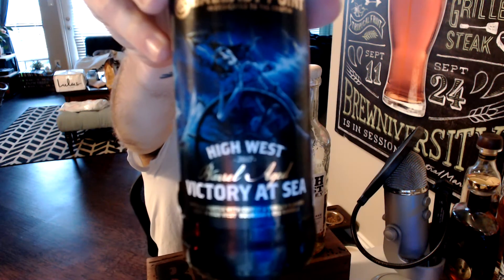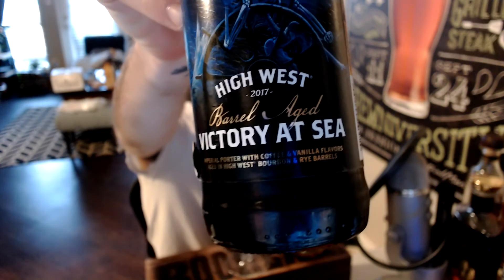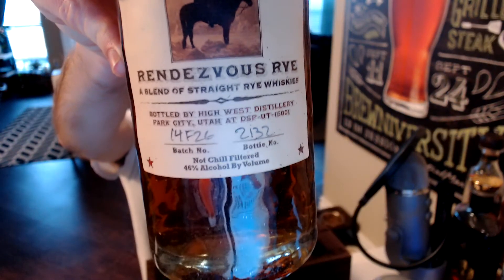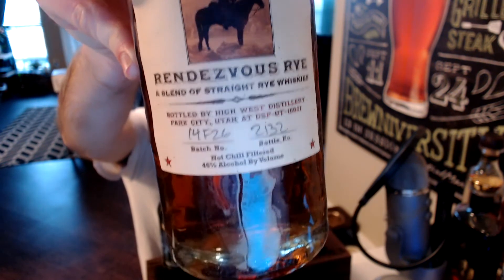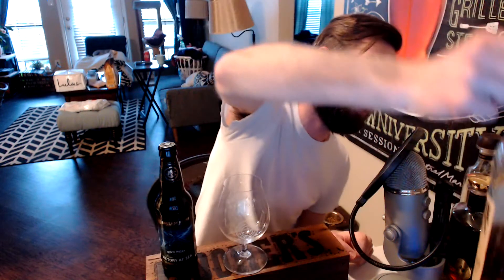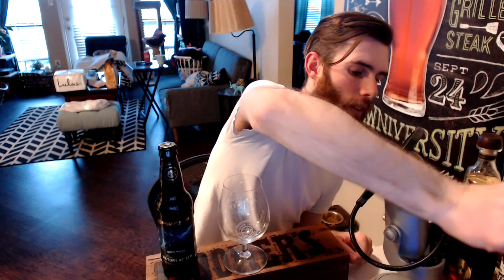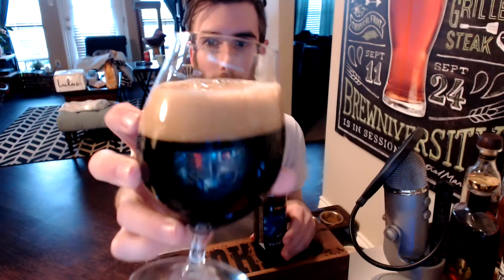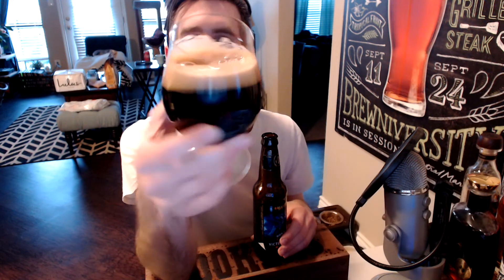Ballast Point - High West Barrel Aged Victory At Sea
12% ABV

Imperial Porter brewed with coffee and vanilla and aged in High West bourbon and rye whiskey barrels.